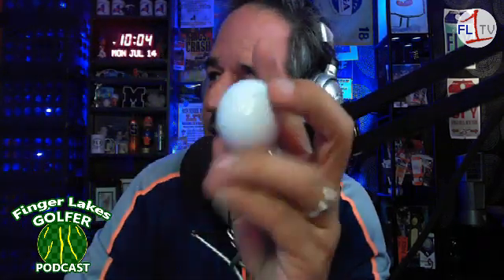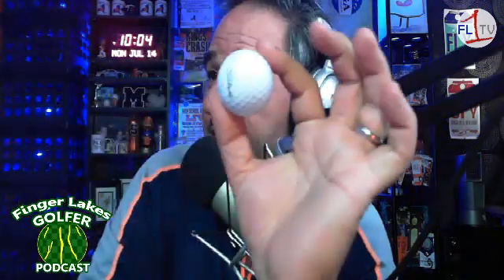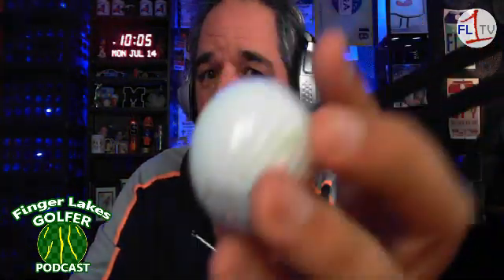Difference in Golf Balls .::. Finger Lakes Golfer #05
On this week's episode of the Finger Lakes Golfer Podcast we talk about what difference the golf ball you play makes in the scores you post. Also, a first time caddy gets a win, a recap of the Dutch Hollow 2-Man Scramble, our British Open picks, the 5th hole in our Finger Lakes Dream 18, and how to deal with stressful shots.